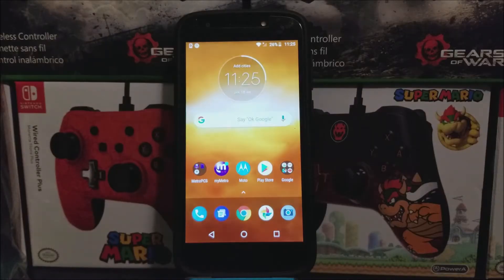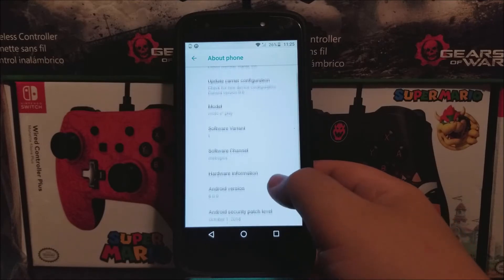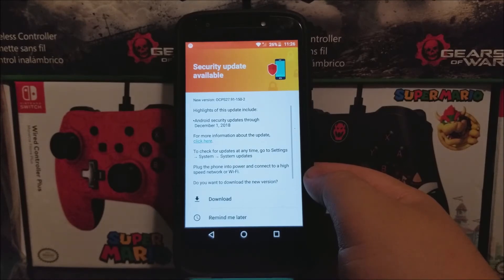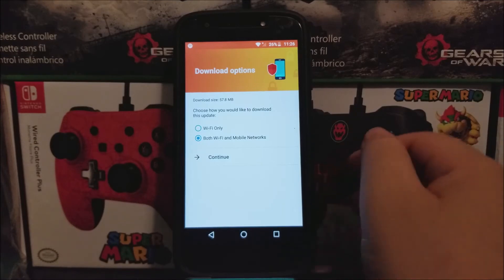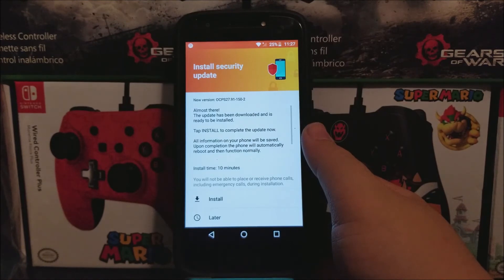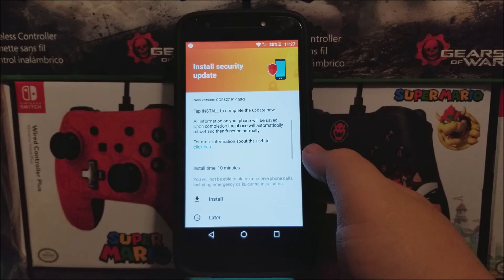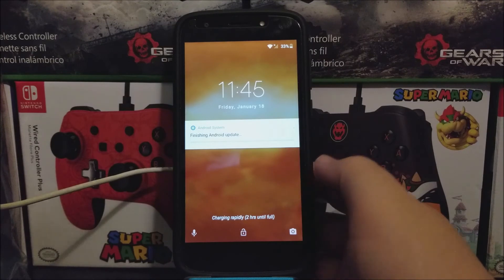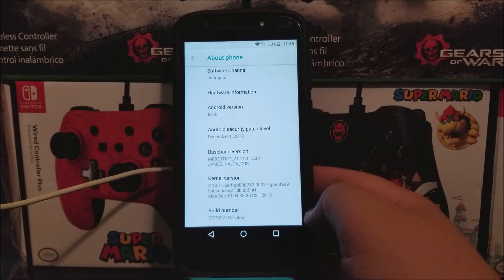Metro by T-Mobile Motorola Moto E5 Play Software Update "150-2"